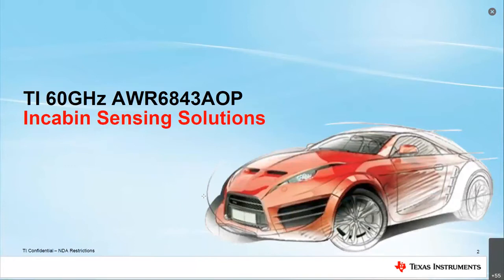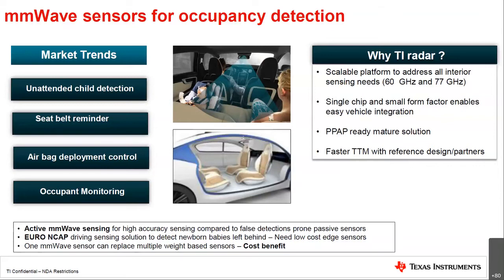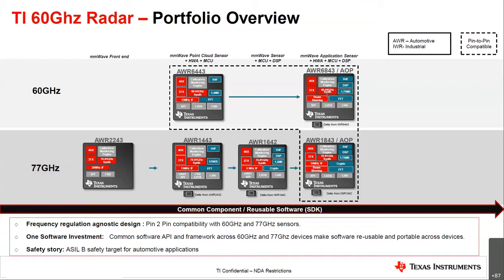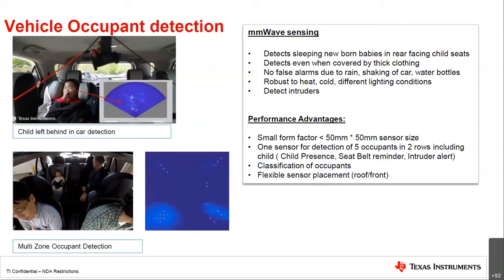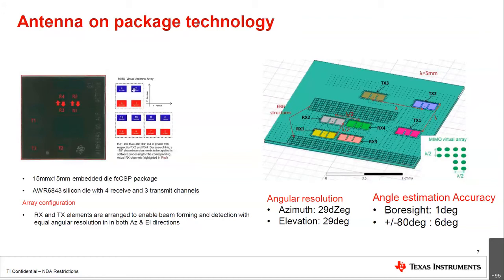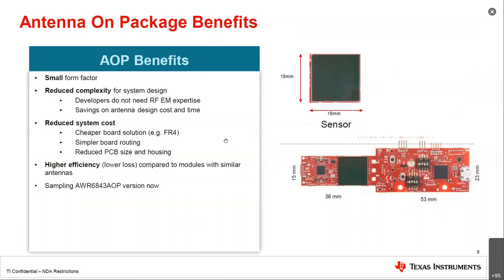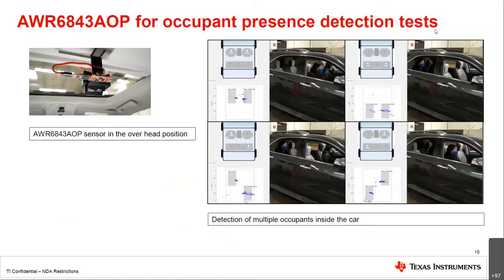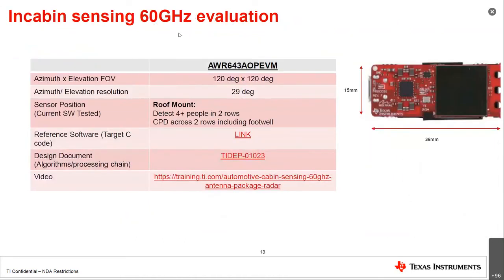New Product Update: In-Cabin Sensing Solutions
Download the PDF of the webinar

Learn more about TI's incabin sensing solutions for child presence and
occupant detection using a 60GHz antenna on package radar.

In this webinar, we cover:

 * Introduction to TI AWR 60GHz portfolio
 * Market trends for Interior sensing using radar and use cases
 * Antenna on package technology benefits
 * How to get started evaluating the AOP EVM

Click here [1] to see the full New Product Update webinar calendar and other
recordings.